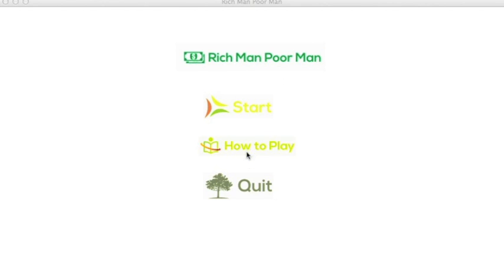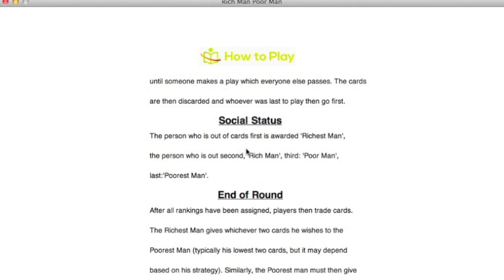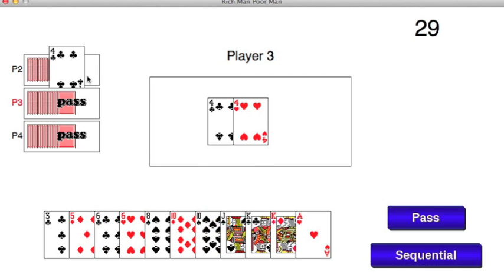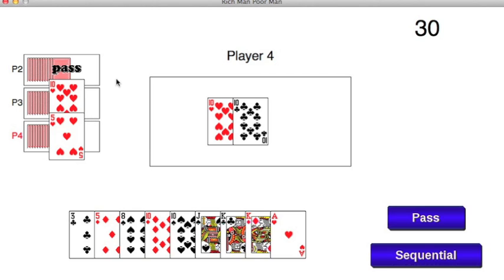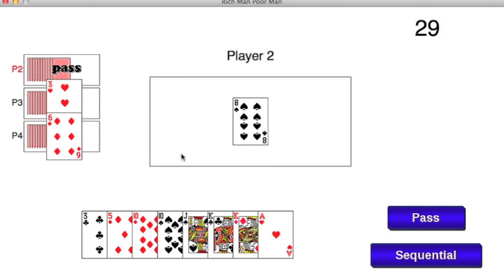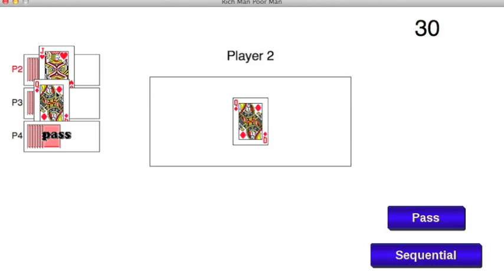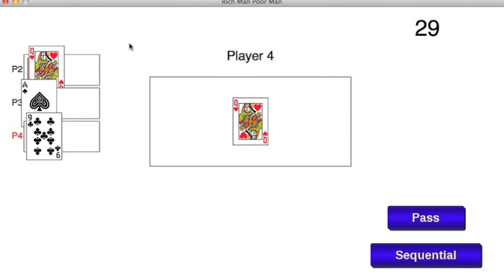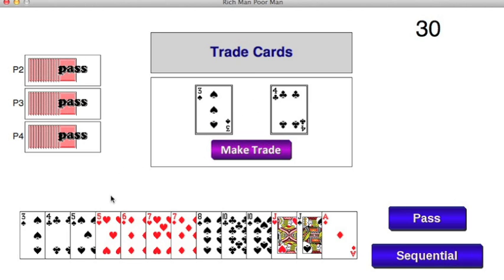Rich Man Poor Man 15-112 Term Project